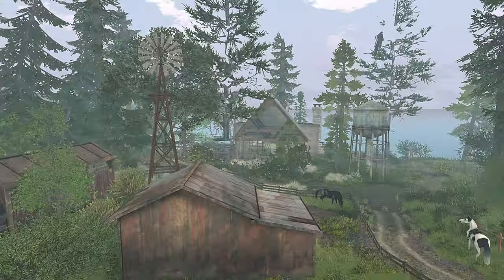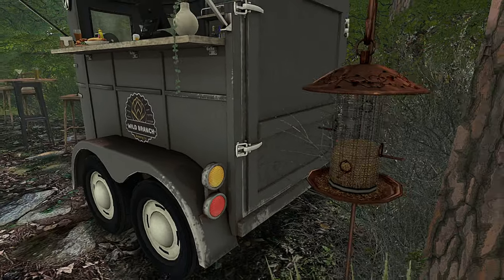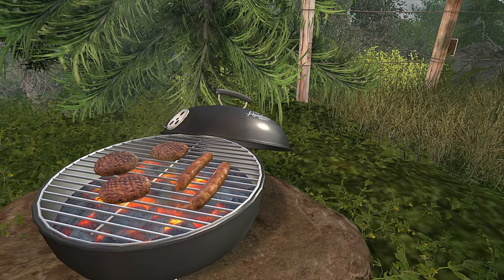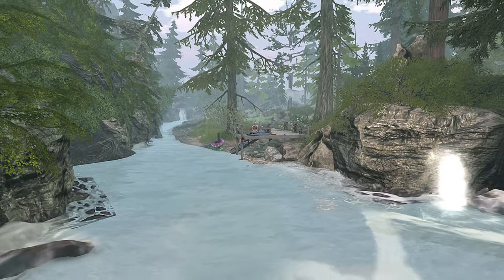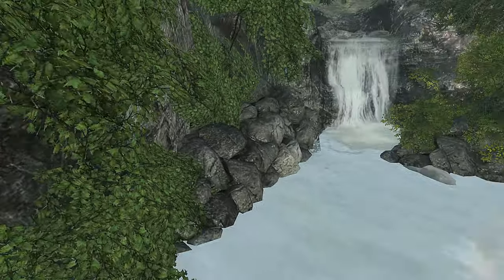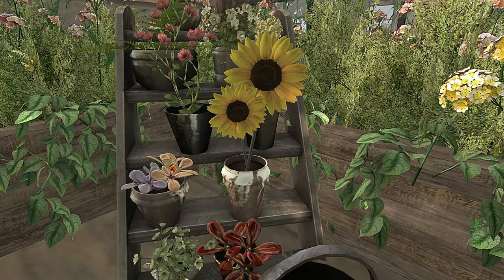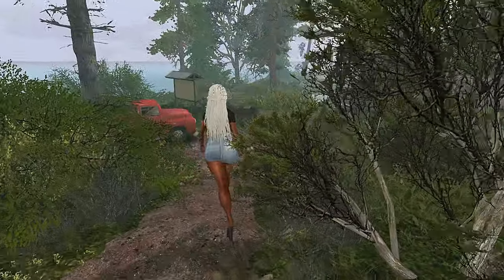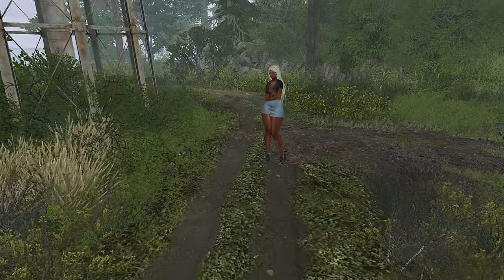Day At a Brewery, Horse Riding and Camping | Second Life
Hey, y'all. Welcome to, Day 22 of the April Diamonds series!  In today's video Day At a Brewery, Horse Riding and Camping | Second Life Vlog.  I'll be showing you around a beautiful rustic forest-themed land named Wild Branch Brewing Co,.